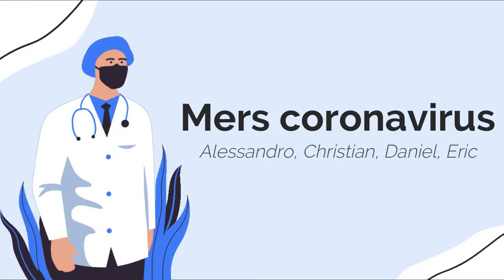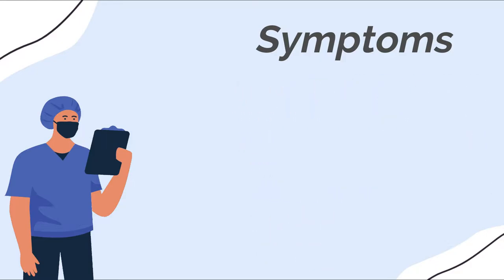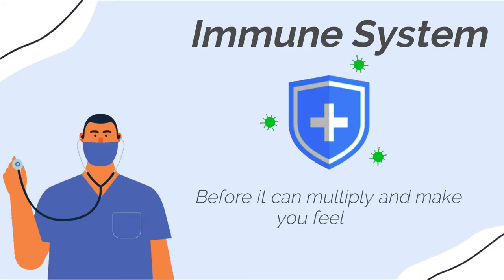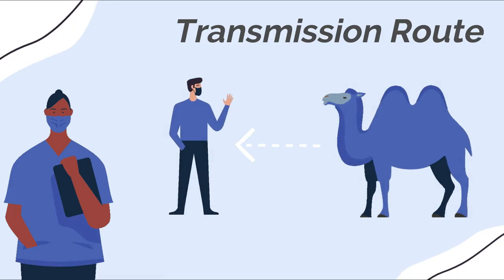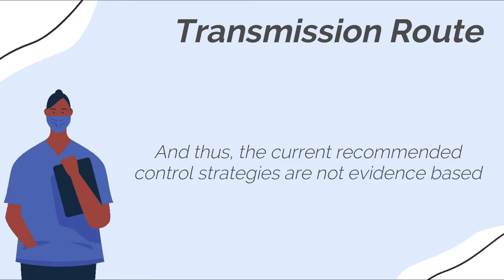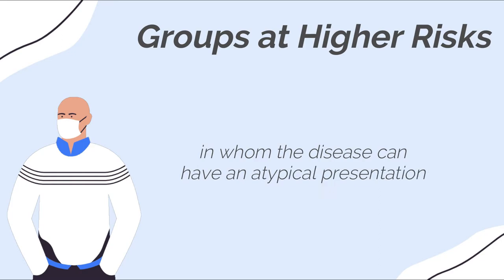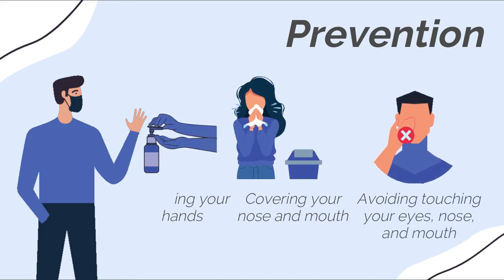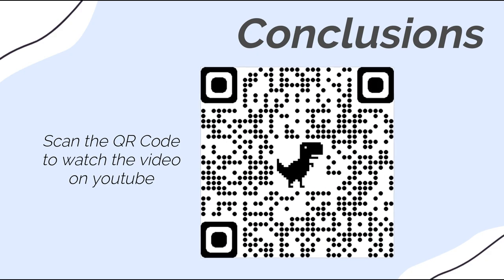Viruskenner Digital Day 2021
Digital Product 4